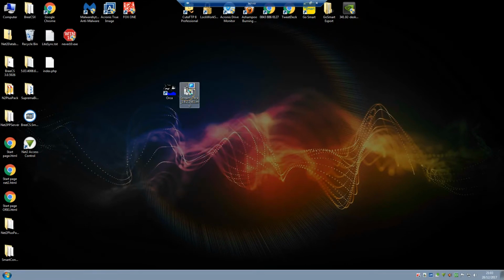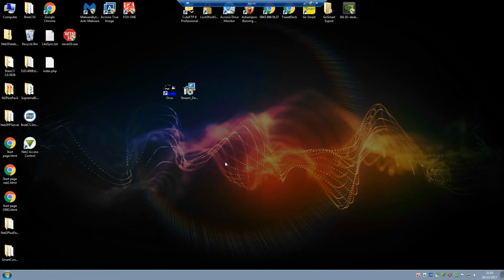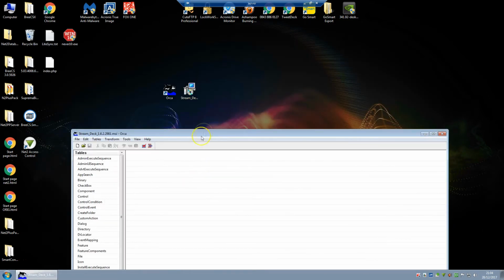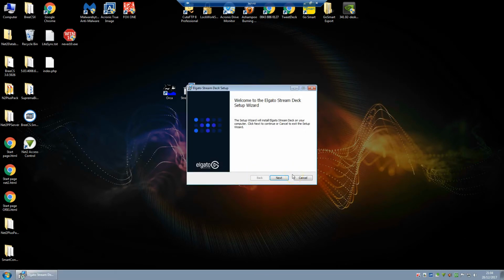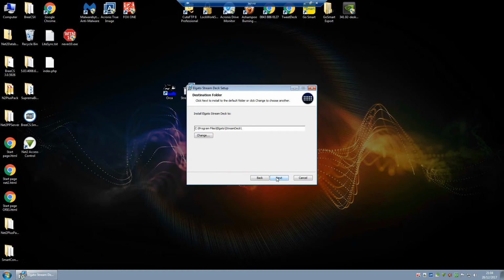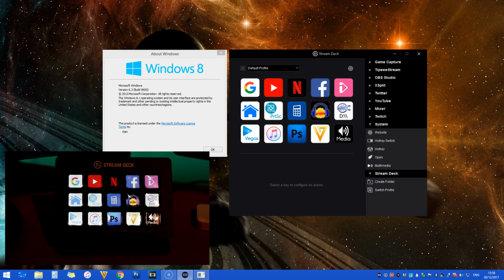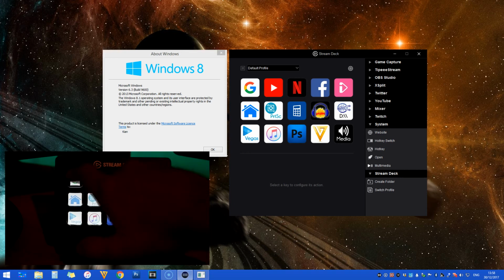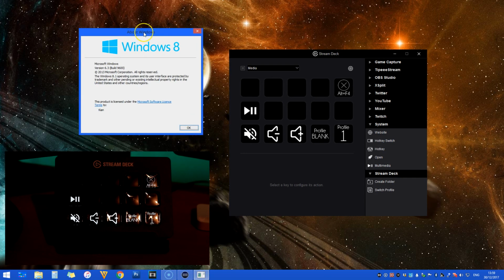Elgato Stream Deck running on Windows 8.1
Elgato Stream Deck running on Windows 8.1 by removing the OS check from the MSI installer using Orca, which is part of Windows SDK.